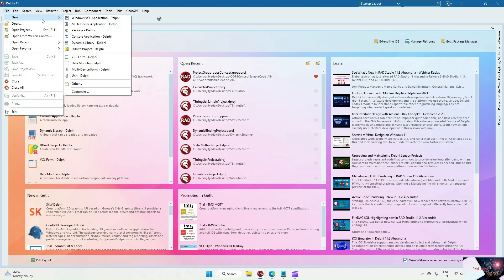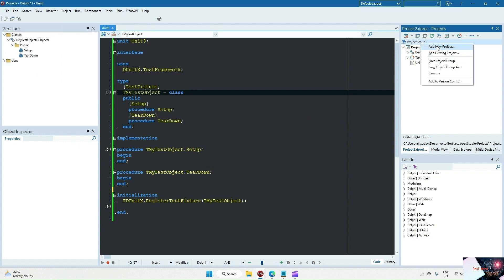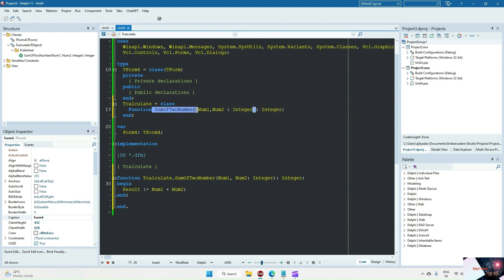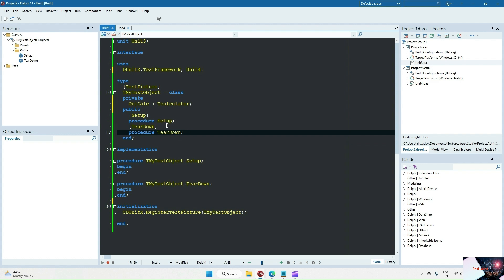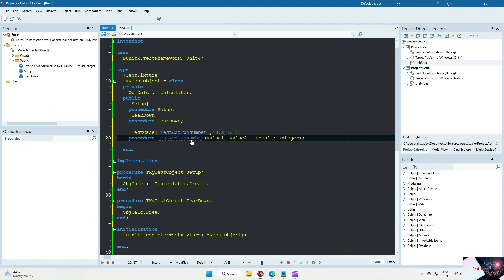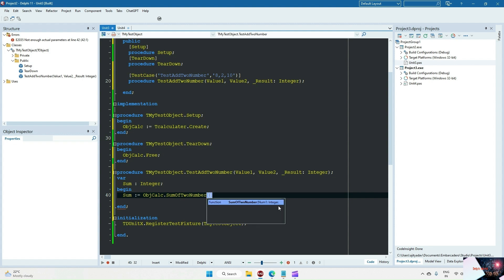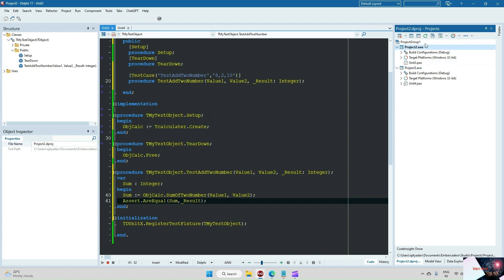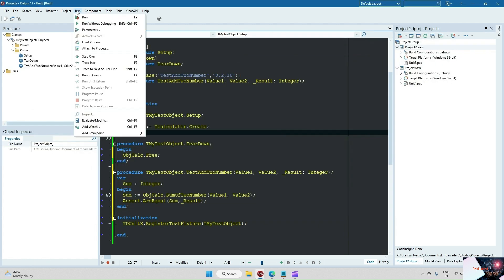DUnitX Test Framework | Unit Testing in Delphi | Unit testing with Delphi 10 - DUnit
DLL in Delphi || Static Loading DLL | Delphi Static linking of DLL | How to program DLL | Delphi DLL